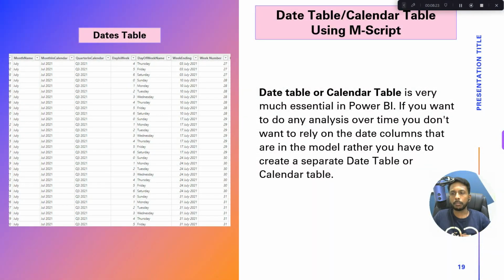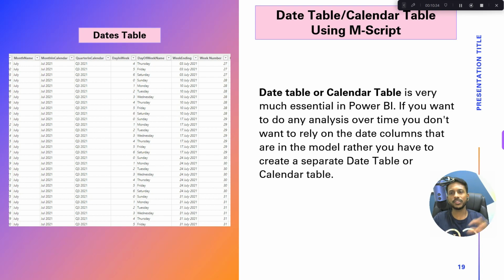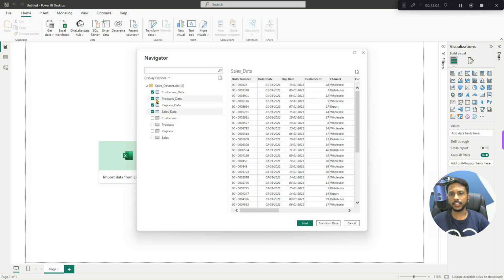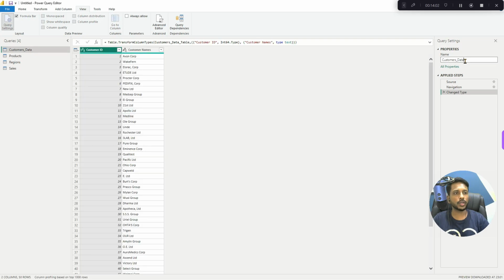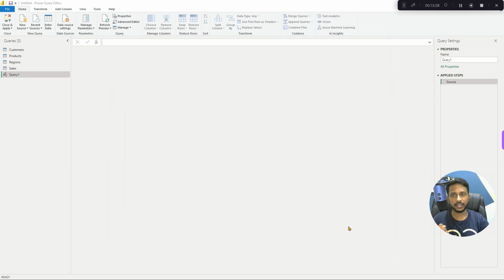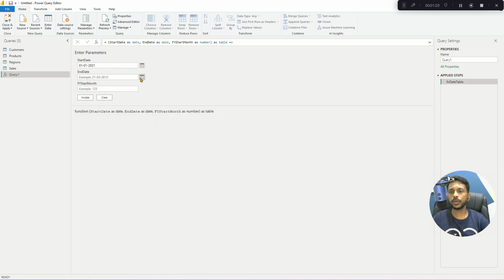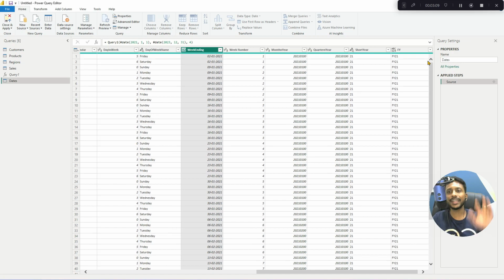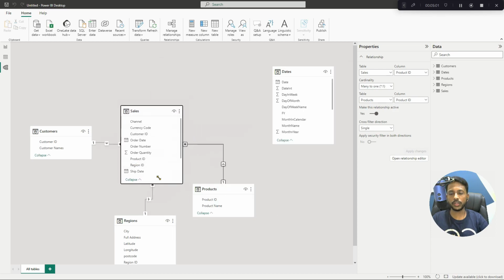Data Modelling in Power BI : Creating Dates Table or Calendar Table Using M Script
Welcome to our comprehensive guide on data modeling in Power BI! In this tutorial, we'll walk you through the process of creating a Dates Table or Calendar Table using M Script. Whether you're new to Power BI or looking to enhance your data modeling skills, this video is designed to provide you with step-by-step instructions and valuable insights. By leveraging the power of M Script, you'll learn how to efficiently generate a Dates Table or Calendar Table to support your data analysis and visualization needs. Join us as we demystify the process and empower you to unlock the full potential of Power BI!